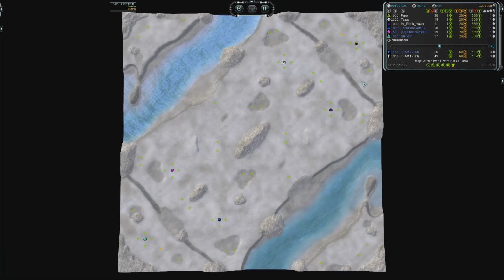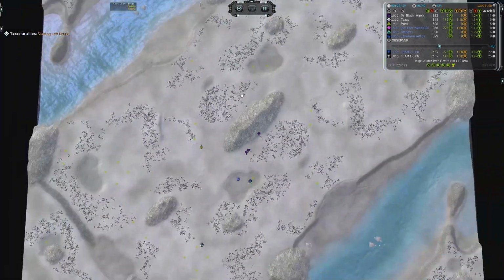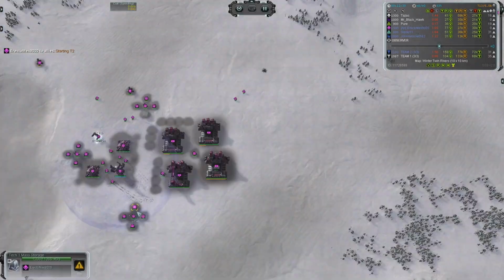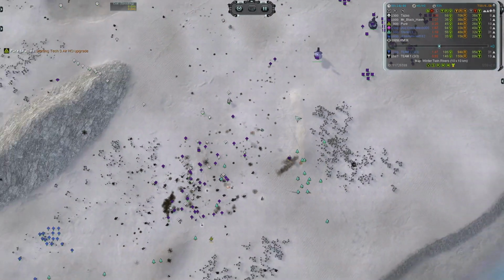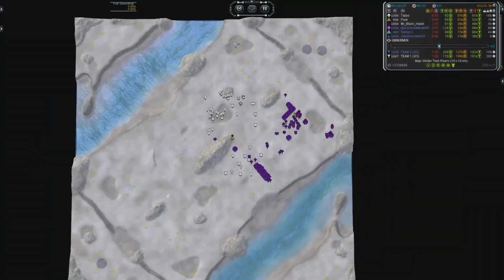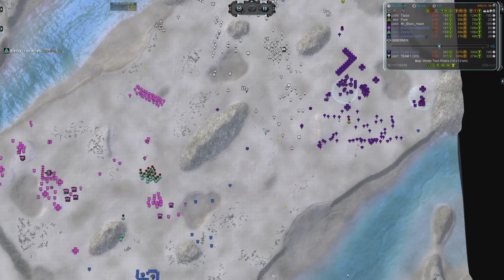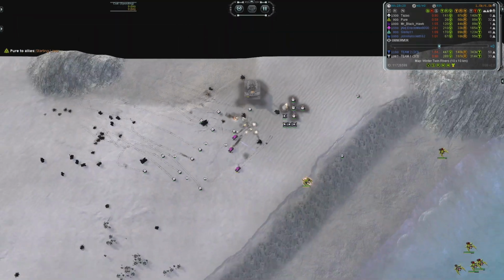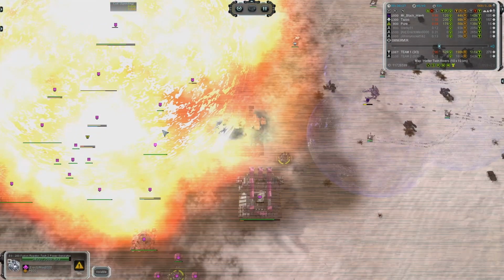RAMBOOO - Cast 4 - Supreme Commander FAF - 3v3 - Winter Twin Rivers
Supreme Commander Forged Alliance Forever cast
3v3 Winter Twin Rivers